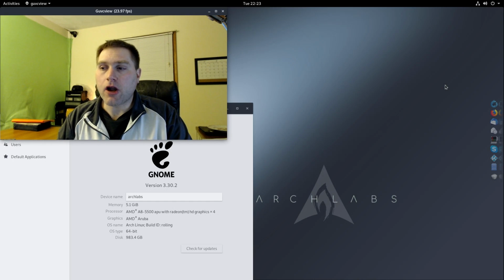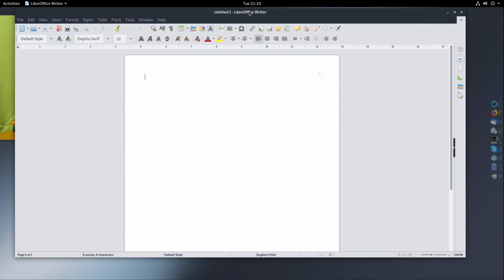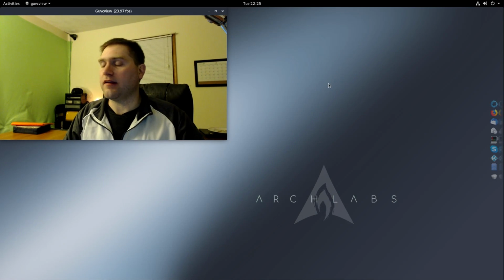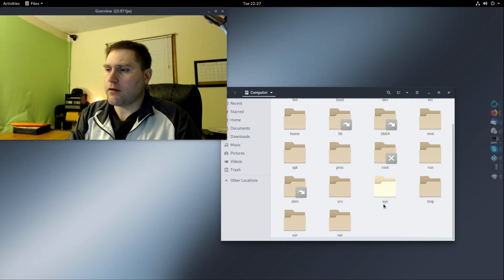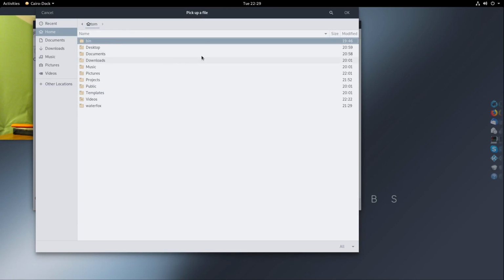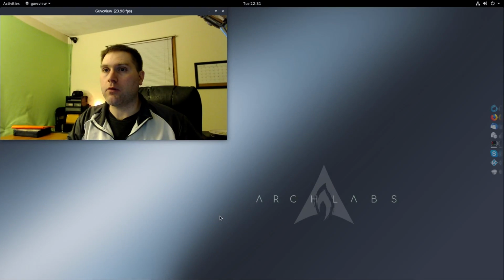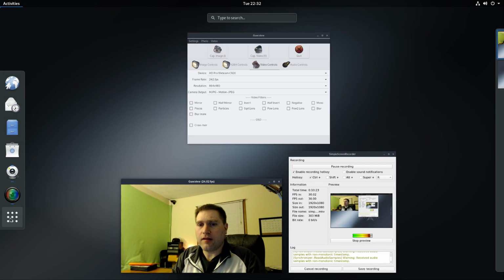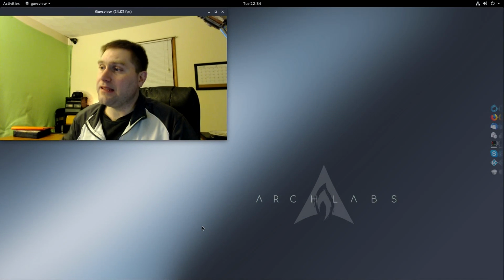Archlabs Setup with Gnome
Antergos was a no-go and so I went with the next in line that was already downloaded: Archlabs.  With a new installer, they make the Arch installation a breeze, and so I have a build setup.  Lets see how long this lasts.